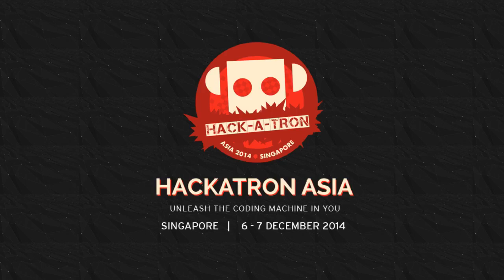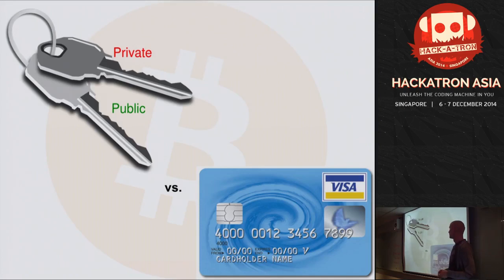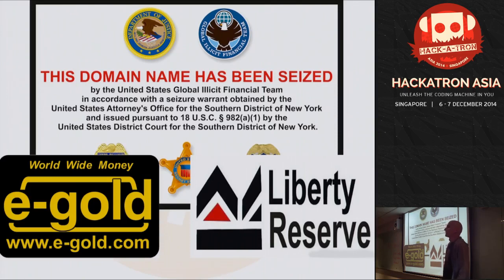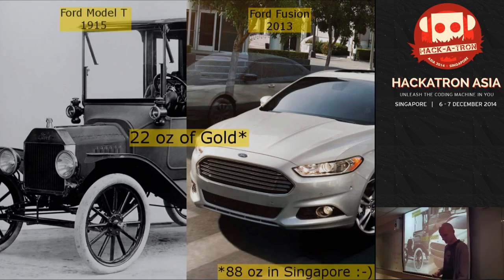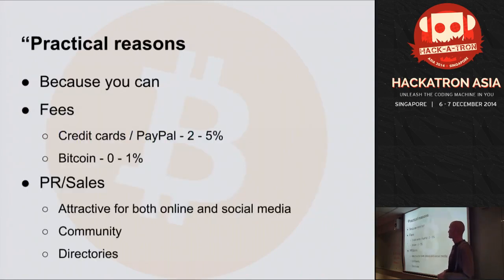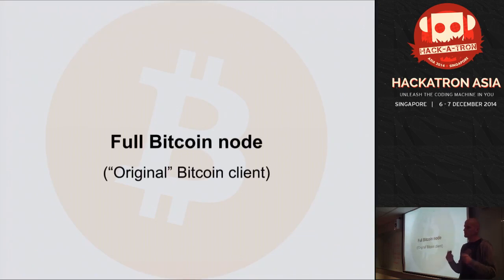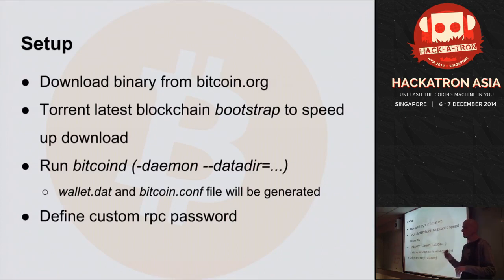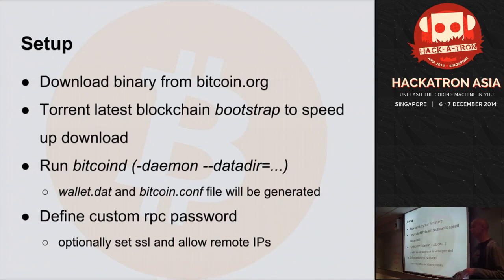Hackatron Asia: Bitcoin: Why And How You Can Use It In Your Own Project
Speaker: Tomas Forgac, Coin of Sale

Learn about the societal and economical implications of Bitcoin, Bitcoin nodes, how to set them up, and the speeding up of blockchain download. Learn about the types of deterministic wallets, and how to use them in your projects; learn about sidechains, appcoins and how to promote your project in the Bitcoin space.